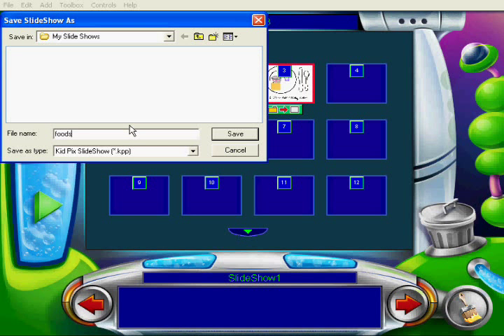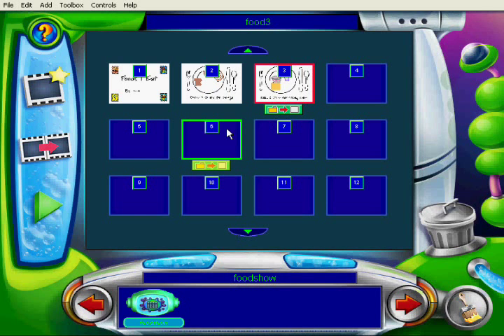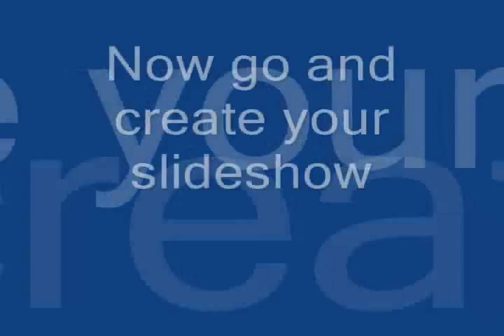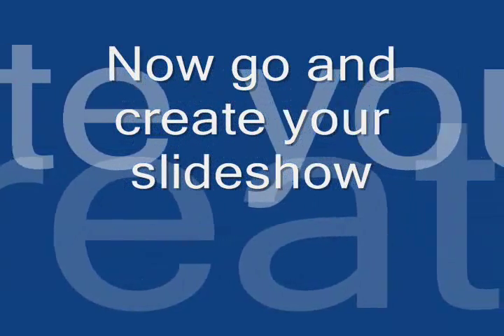KidPix Tutorial 3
Creating a slideshow